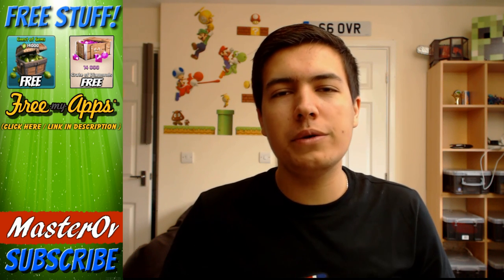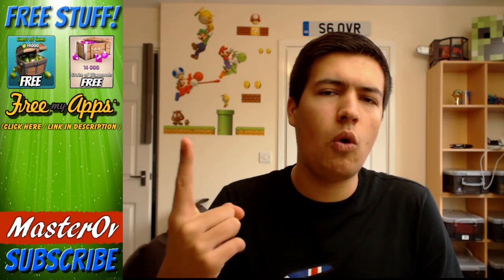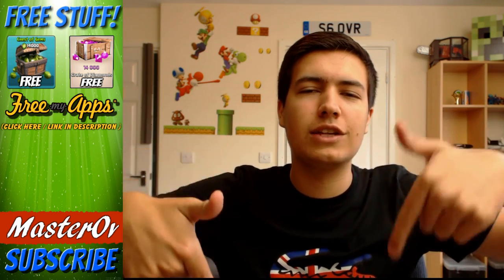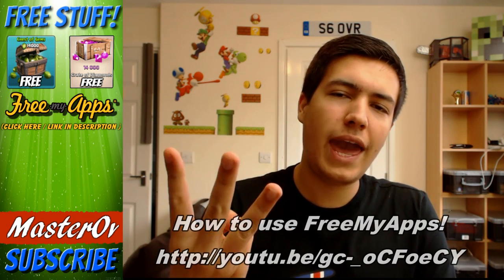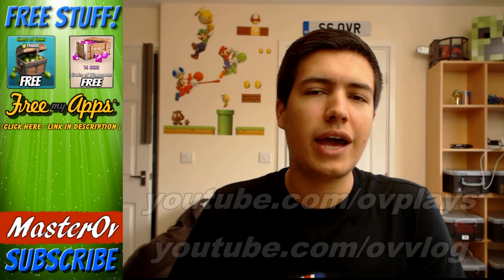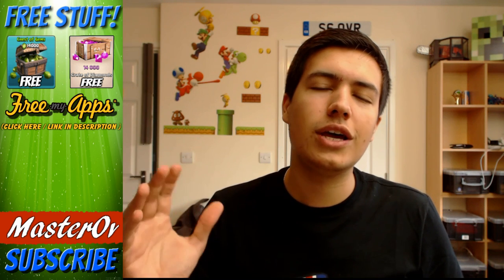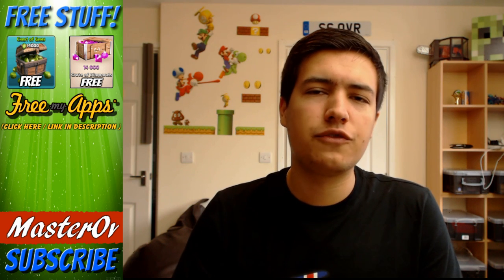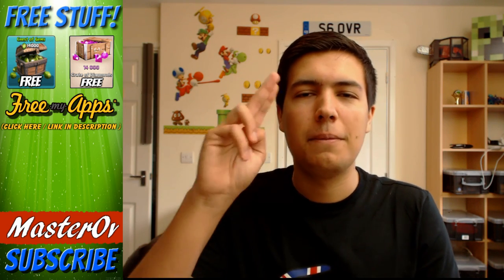FREE GEMS CHEAT HACK GIFT CARD GIVEAWAY